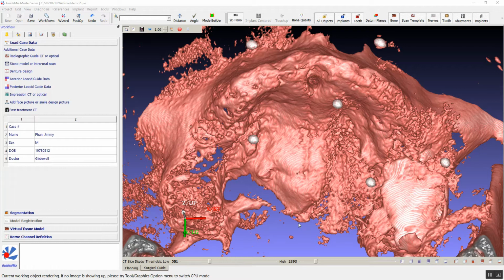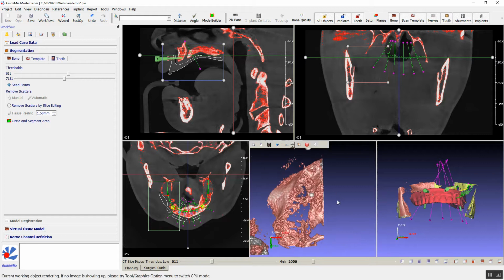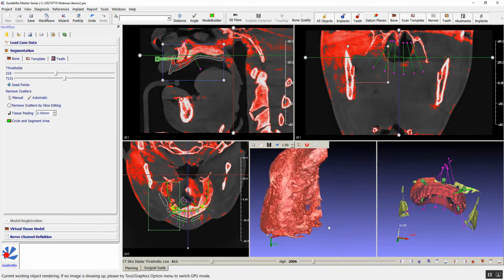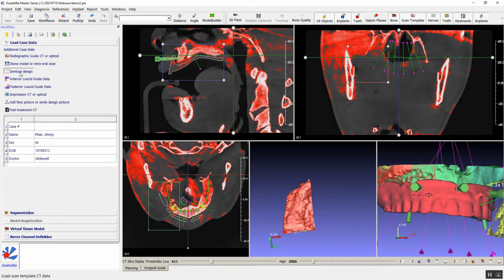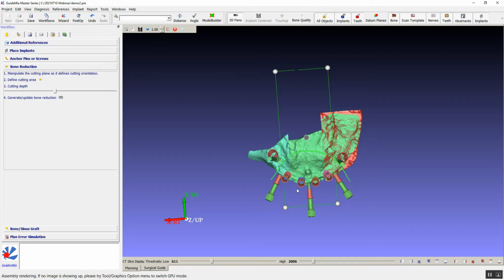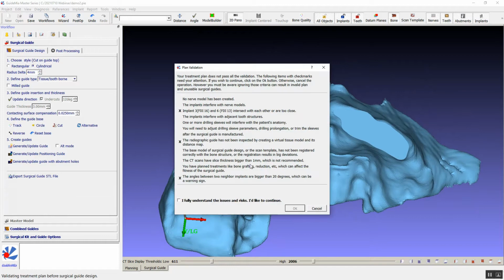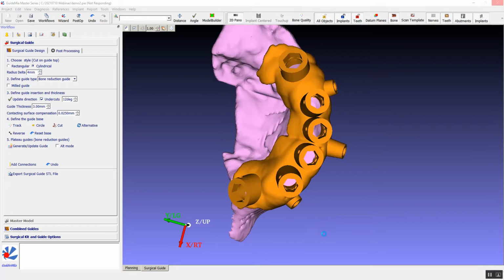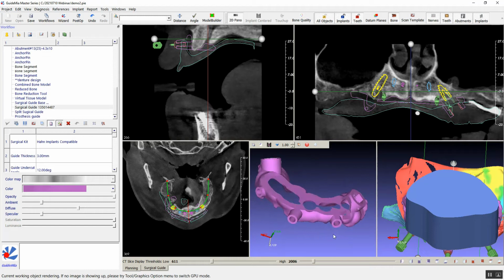GuideMia Plateau Guide Demo series 2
This video is the second one of GuideMia Plateau Guide demo series. It demonstrates the workflow to design a surgical guides,  prosthesis guide and a bone reduction guide all in one integrated workflow.

This innovative workflow integrates multiple bone segments as a the base for surgical guide design.